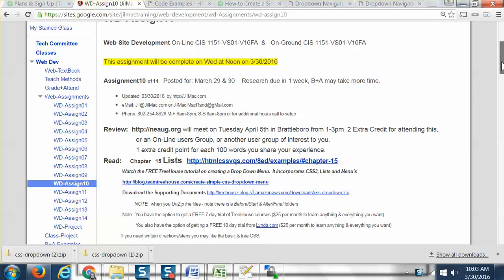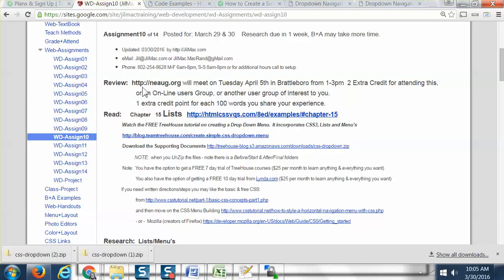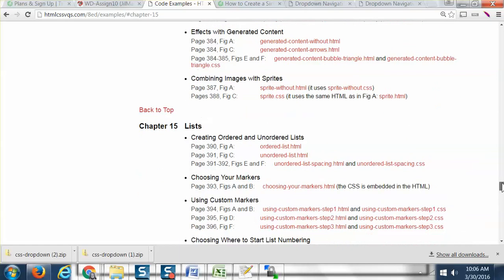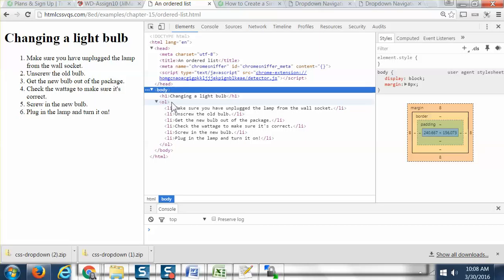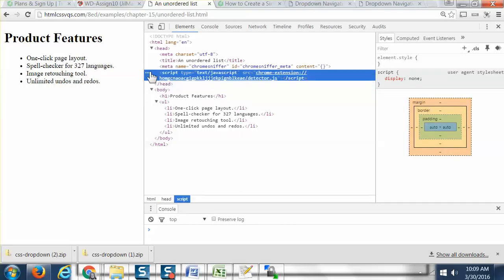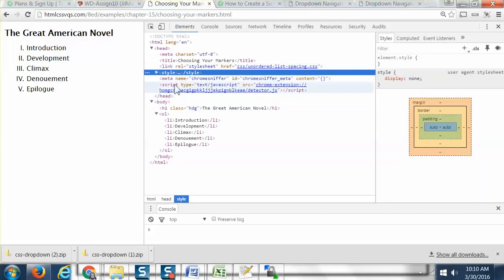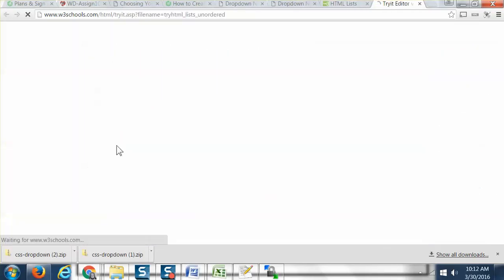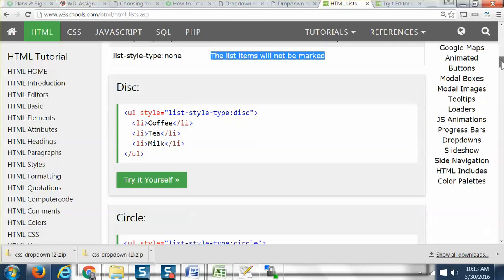JilMac demonstrates Chapter 15 LISTS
JilMac demonstrates using HTML Lists to create a Menu